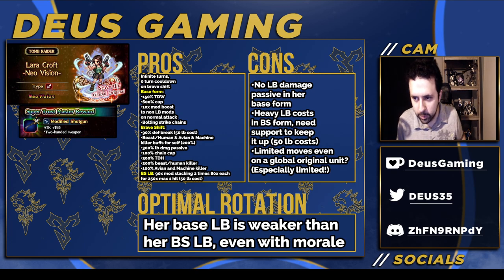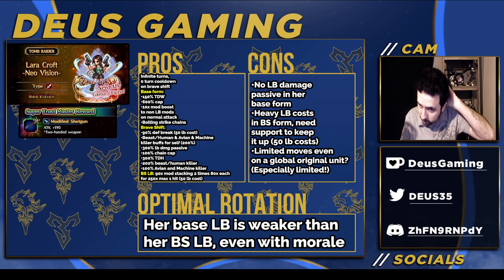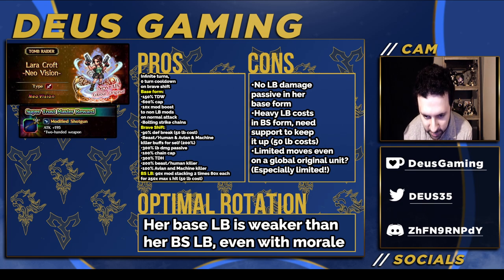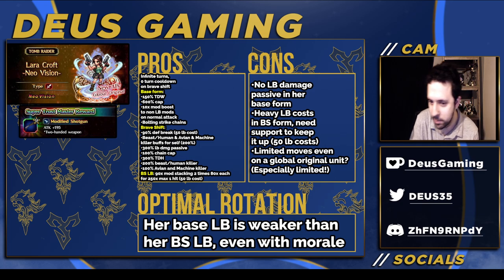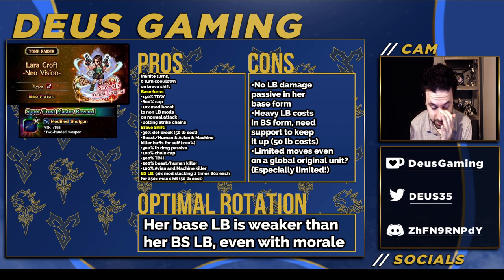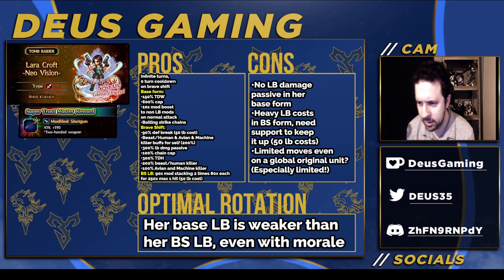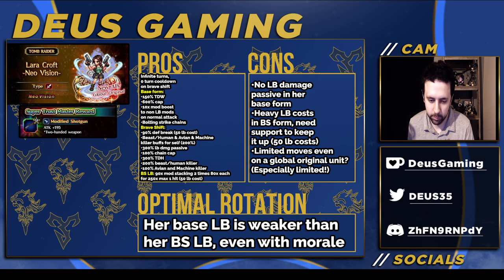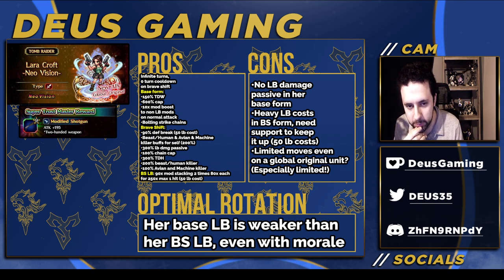Should You Pull? Tomb Raider's Lara Croft Unit Review [FFBE Global]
This is my review on Lara Croft from Tomb raider, coming to Final Fantasy Brave Exvius!